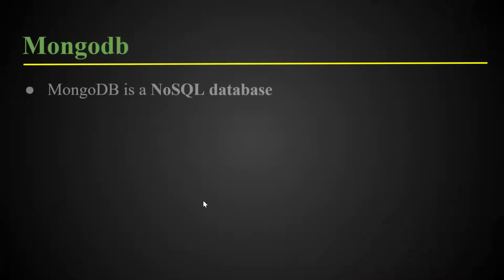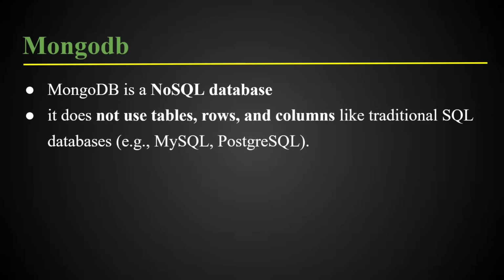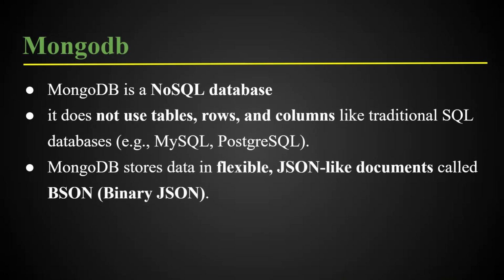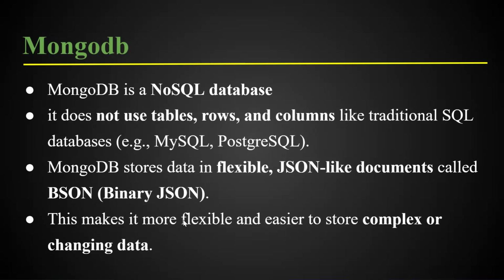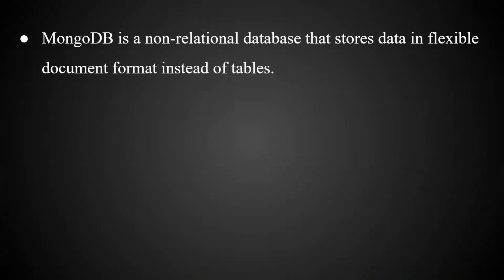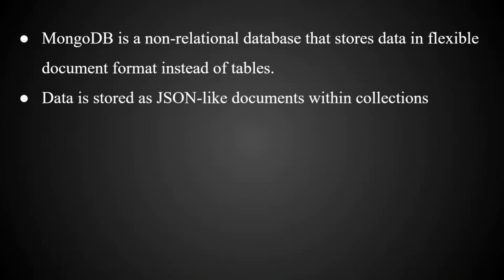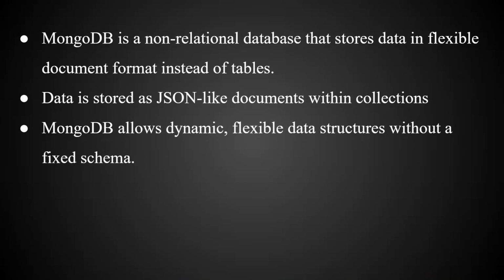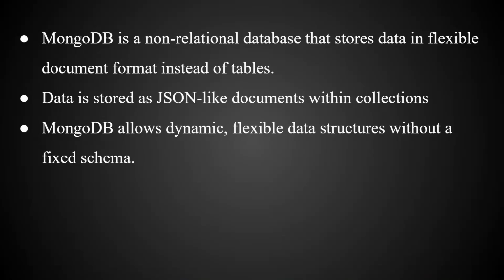01 - Introduction to Mongodb